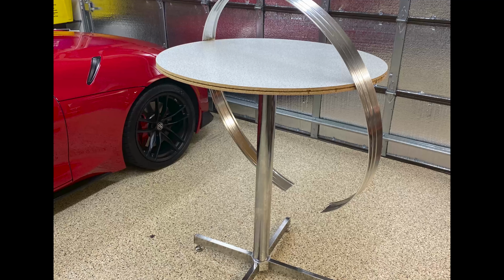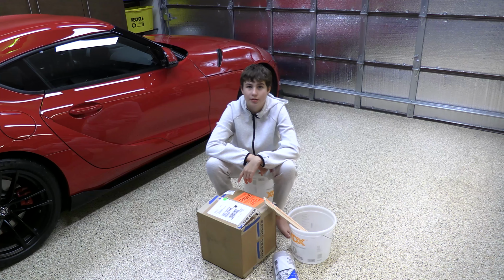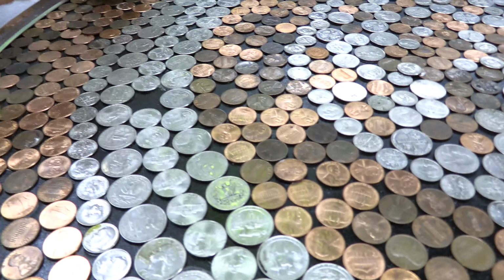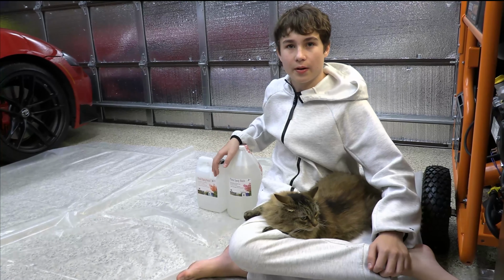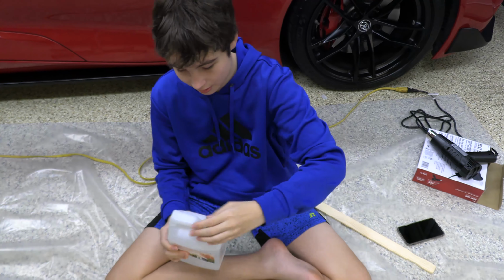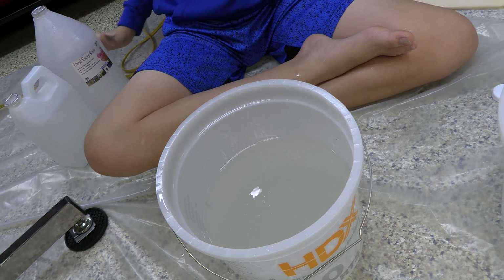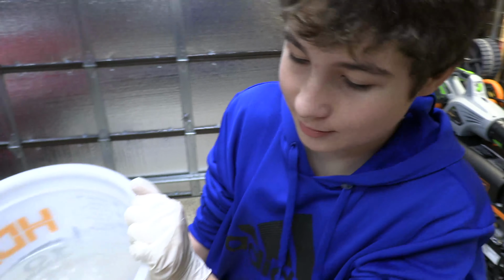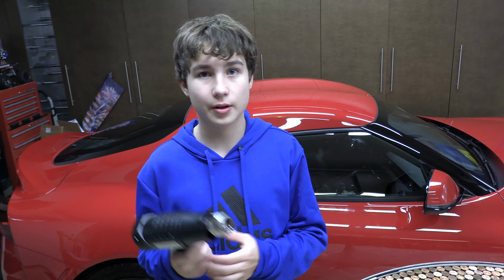Epoxy Penny table!!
Today we took apart an old dinner table then turned that dinner table into a penny table covered in epoxy hope you guys enjoy